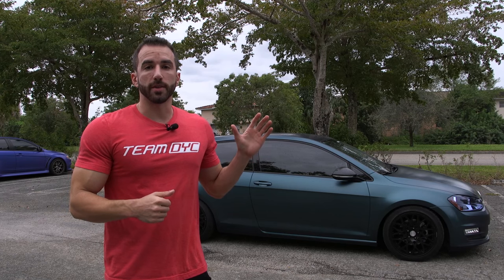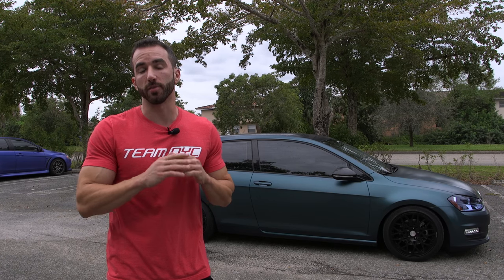Ness Blue Pearl - Color Showcase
VW Golf plasti dipped in new pearl from DipYourCar.com Ness Blue with DYC DipPearl TopCoat.